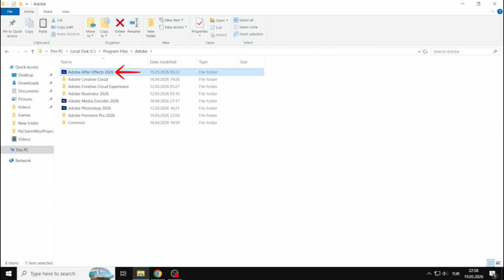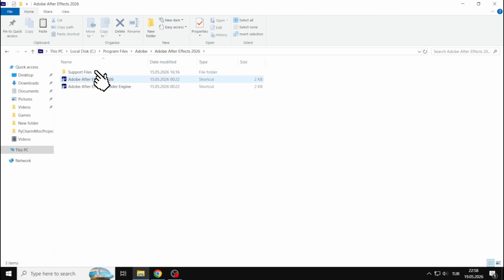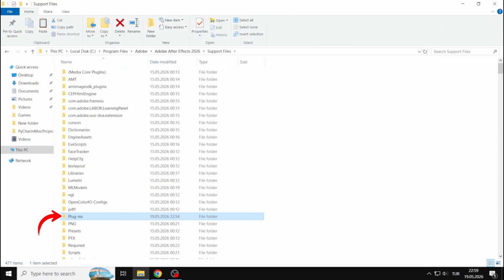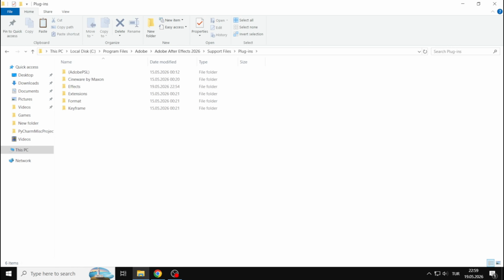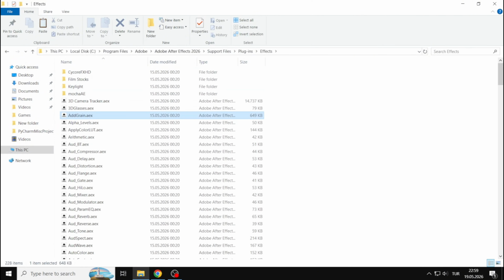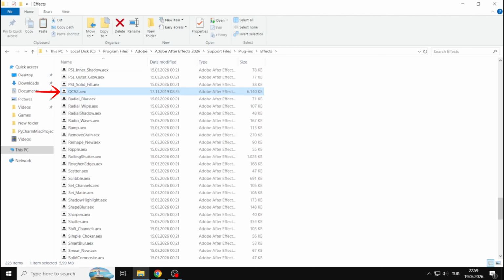How to Uninstall Plugins in After Effects (STEP BY STEP)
How to uninstall plugins in After Effects?
Learn how to uninstall plugins in Adobe After Effects quickly with this step by step tutorial. Whether you're removing outdated extensions, troubleshooting plugin errors, or cleaning up your workspace, this guide shows the easiest way to delete plugins from Adobe After Effects.